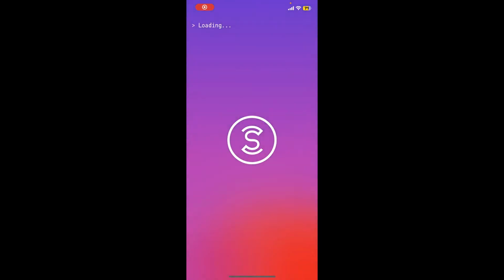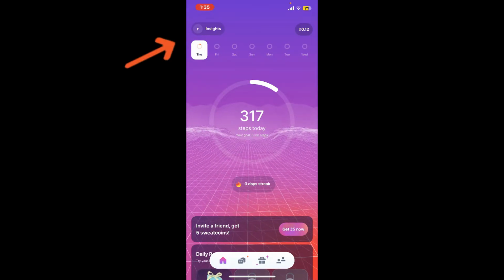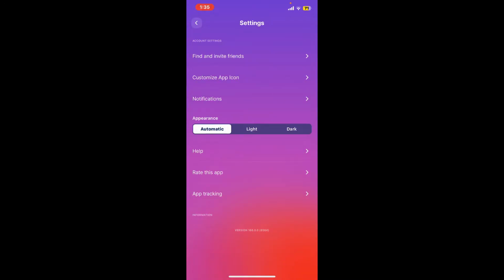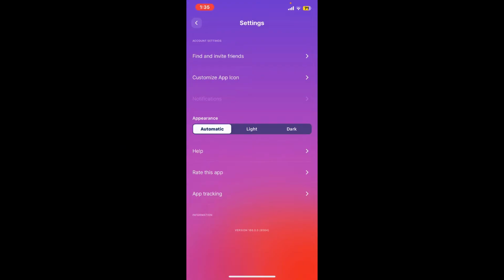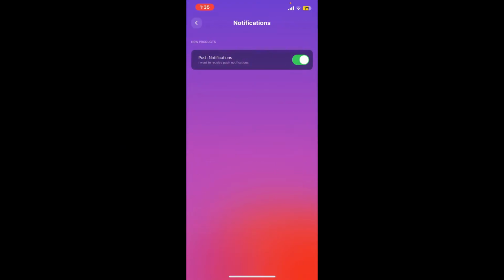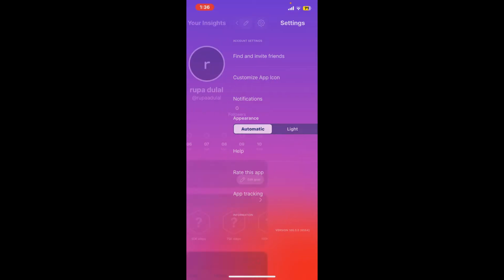How To Turn Off Push Notifications On Sweatcoin App 2024?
Take control of your Sweatcoin experience by learning how to turn off notifications with our easy-to-follow guide. In this tutorial, we'll walk you through the steps to help you enjoy your fitness journey without interruptions. Whether you're looking for some quiet time or simply want to customize your notifications, follow along for a seamless process. Watch now and keep your Sweatcoin experience tailored to your preferences!